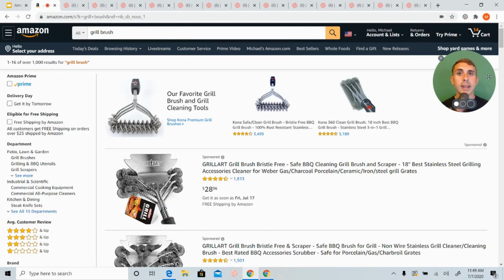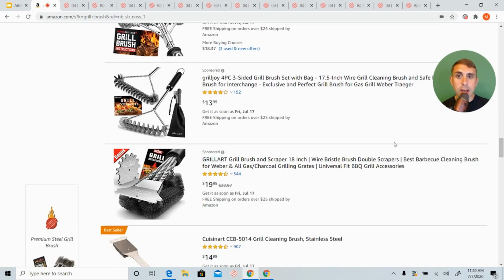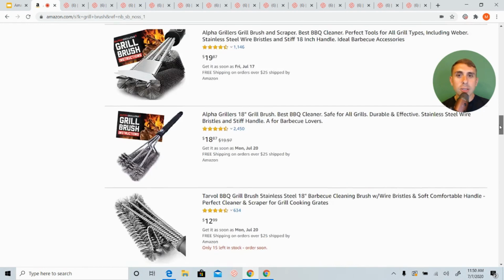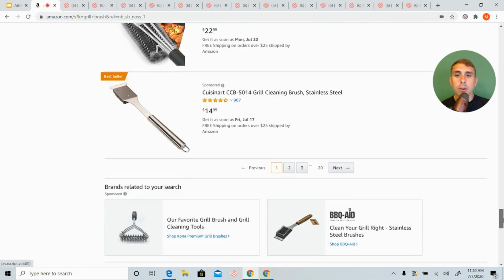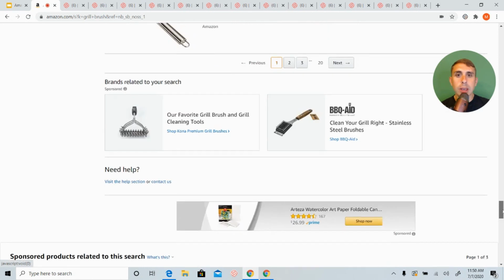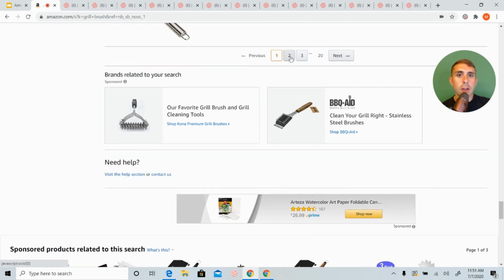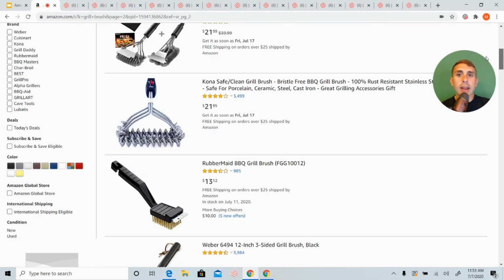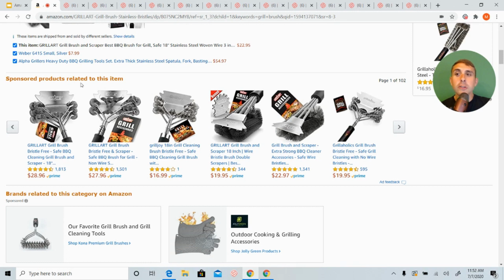The BEST Ad Placement STRATEGIES for Amazon Advertising!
⭐Get the FREE Amazon Ads Playbook! Over 25 Done-For-You Campaign Strategies to Ignite Your Amazon Brand.
Do you want to know The BEST Ad Placement STRATEGIES for Amazon Advertising? In this video, Mike Zagare, founder of PPC Entourage will Share with you the Best Ad Placement Strategies for Amazon Advertising!

⭐ ⭐⭐ New to Amazon Advertising? This course will show you everything you need to know to get started and it's
free! The Entourage Fundamentals course is simple, thorough, and lays the groundwork for success.

In this video, you will learn the best amazon advertising so you can increase sales with your amazon ads! Using proper Amazon PPC ads placement is very important on one's journey learning how to sell on amazon. Within this video, you will learn amazon PPC strategies, amazon PPC tips, amazon ad placements, and more. All from Mike Zagare, founder of PPC Entourage.